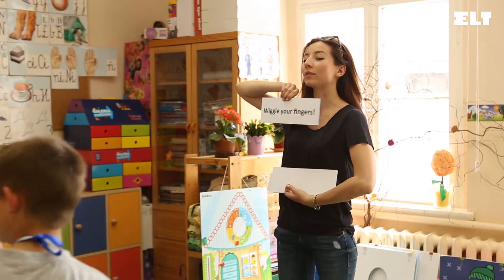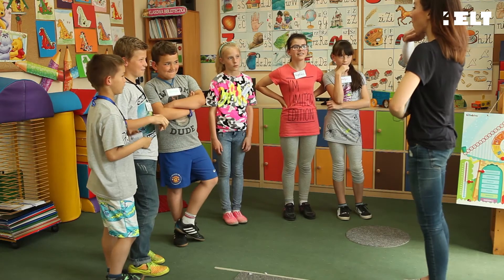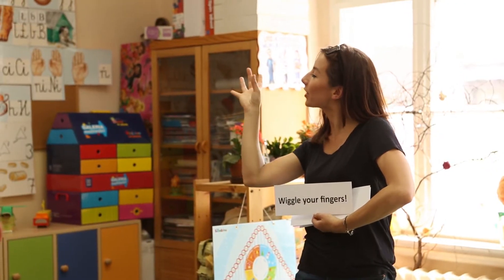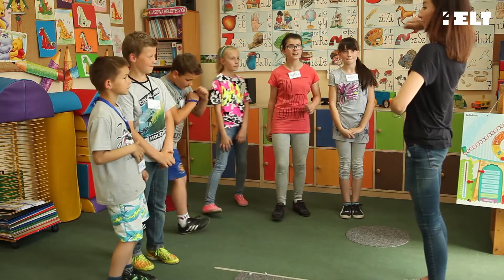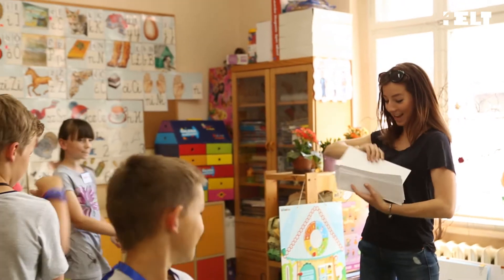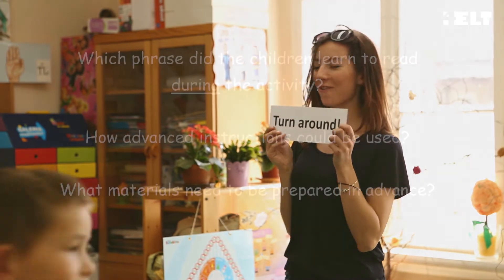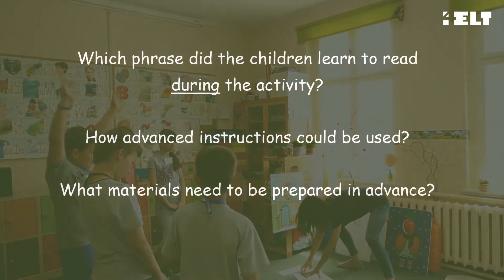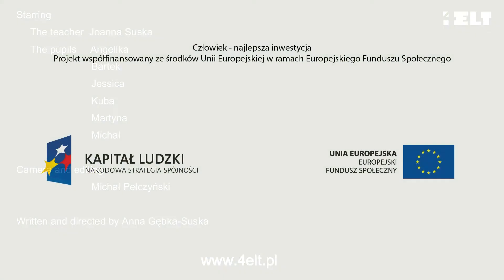04 Rading and TPR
Reading and TPR activity